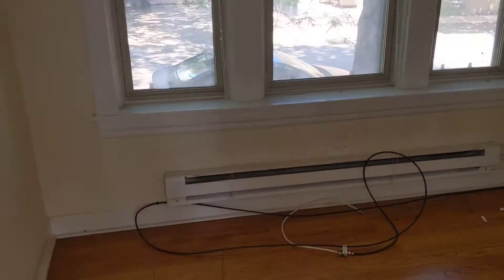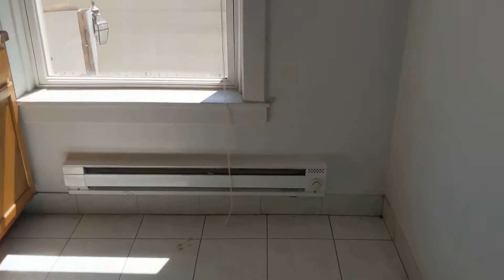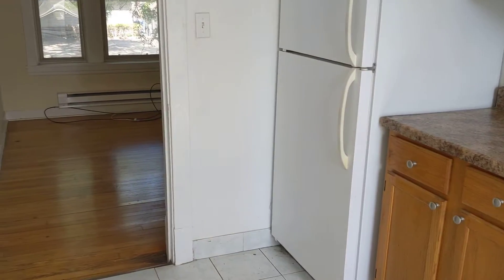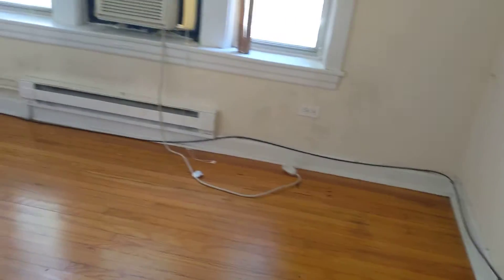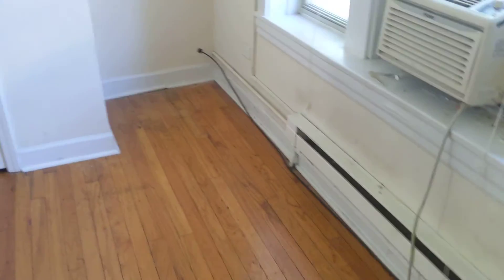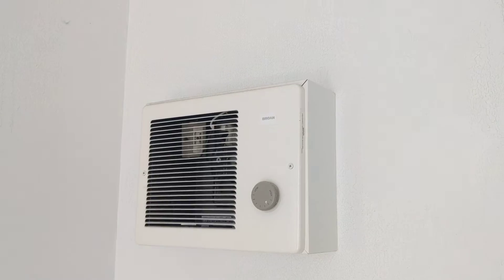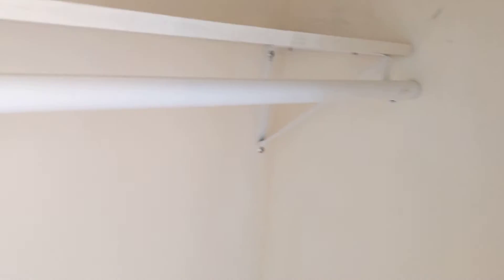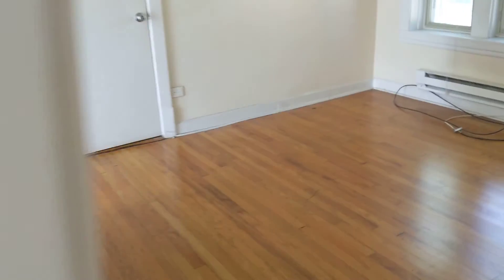2915 George 2915-1